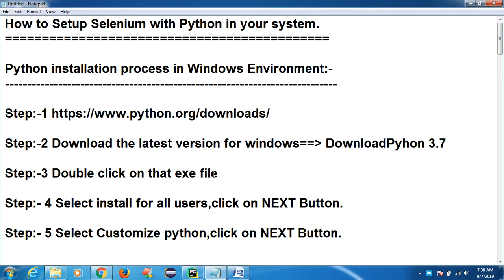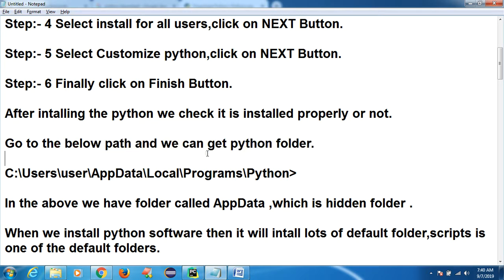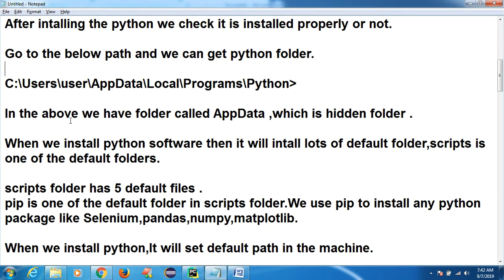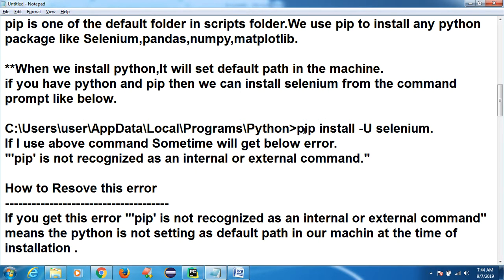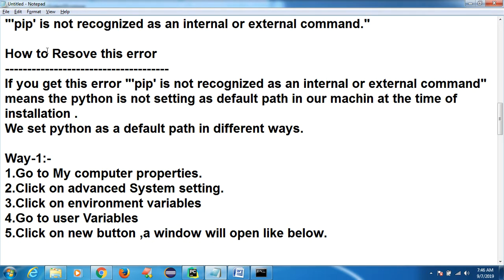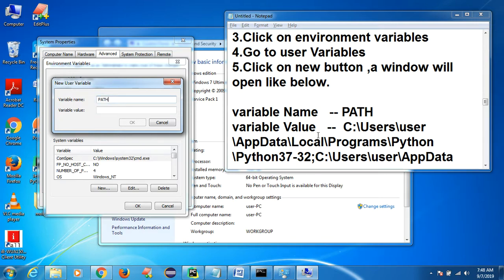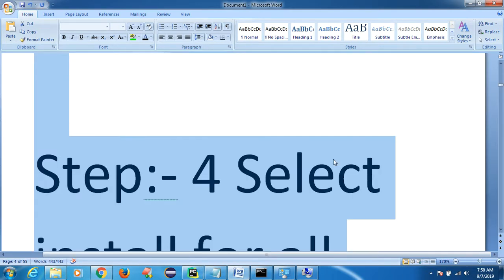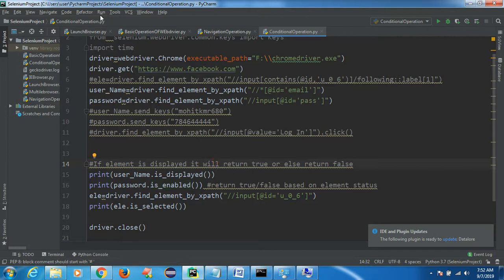How to install python with Selenium Part-1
How to install  python with  Selenium

How to resolve pip' is not recognized as an internal or external command